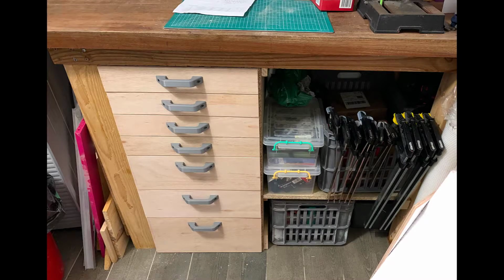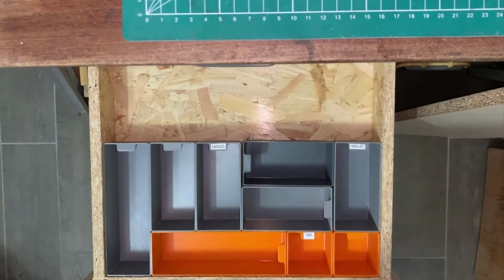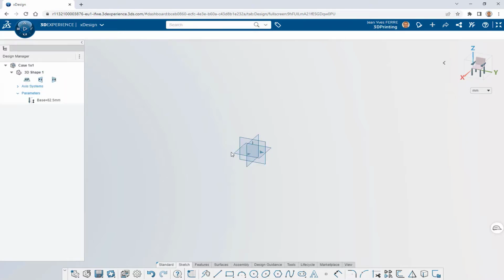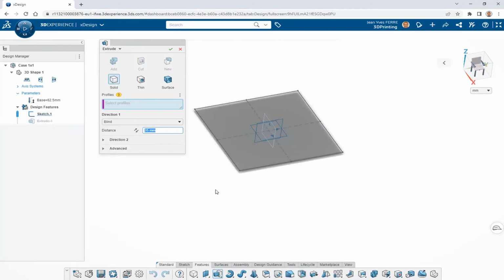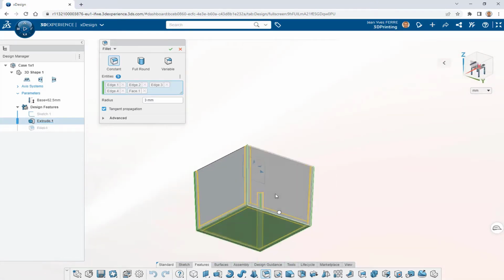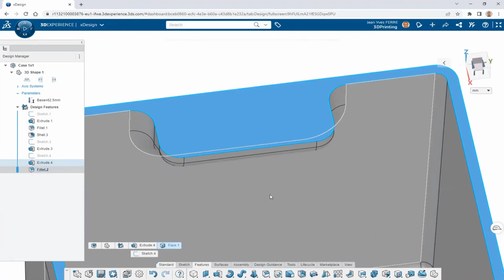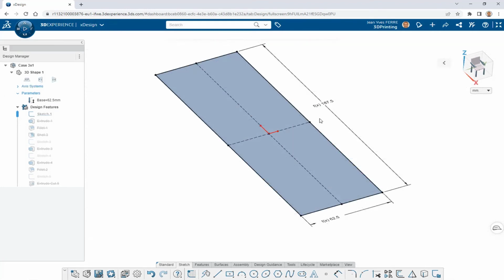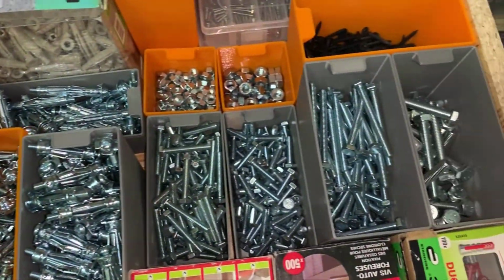DIY - Organize your drawers with SOLIDWORKS xDesign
Create a set of boxes ready to 3Dprint with SOLIDWORKS xDesign from Dassault Systèmes. These boxes of various sizes will be adapted to your drawers and will fit together nicely.
For a cheap solution for your CAD projects ready to 3DPrint, please for more information.